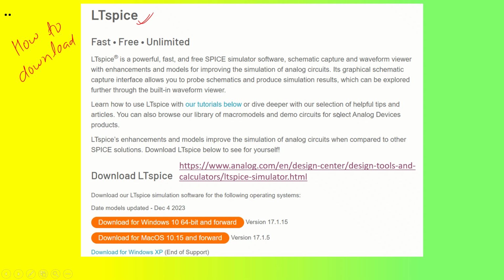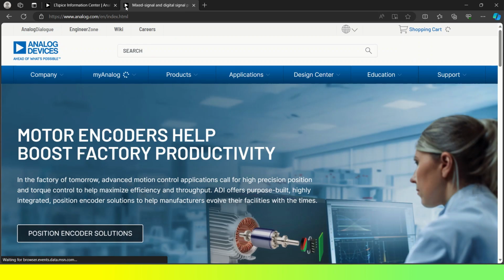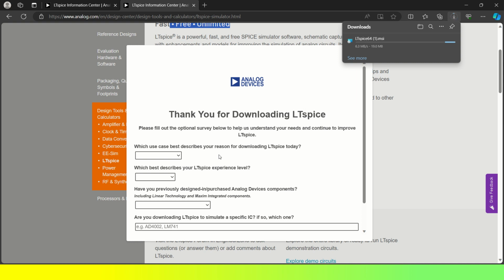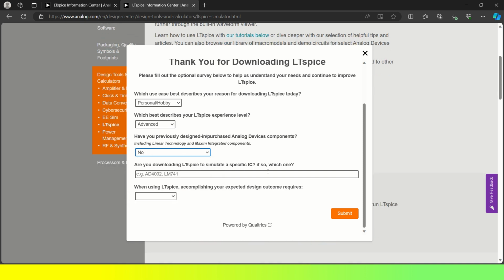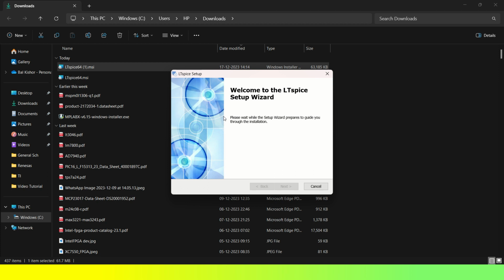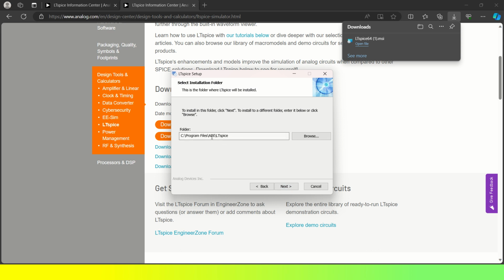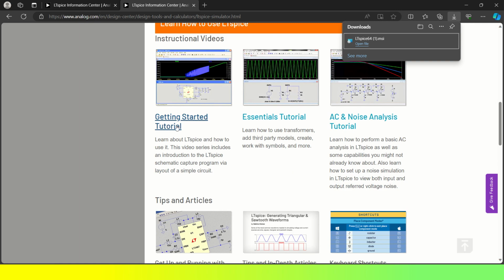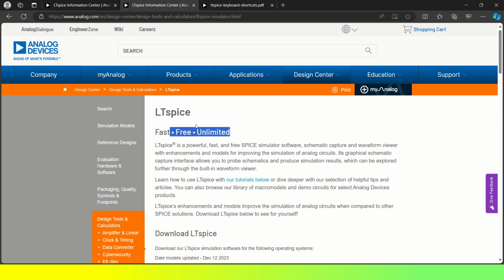How to install LTSpice Software for circuit simulation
How to install LTSpice simulation software.

LTSpice software a powerful tool for circuit design and simulation

Are you doing these things every day to design your electronics circuit?

In this video:
☑️ Description:

Where to find LTSpice software
How to install LTSpice

Link for software:
LTSpice:

Electronics and semiconductor component selection parameters and methodology

Resistor
Capacitor
Inductor
Ferrite Bead
Regulators
Microcontroller
FPGA
Relays
LED
Push Button
DIP Switch
Connector
ADC IC
DAC IC
Voltage Reference
Battery charger
LED driver
Motor Driver

etc.

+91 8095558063